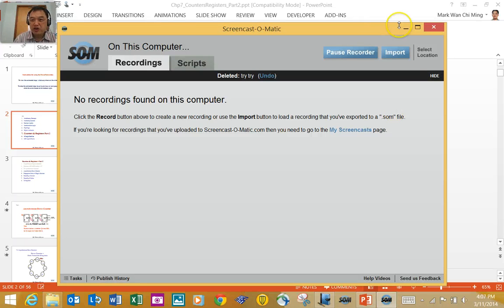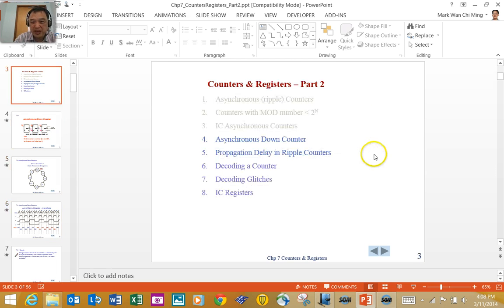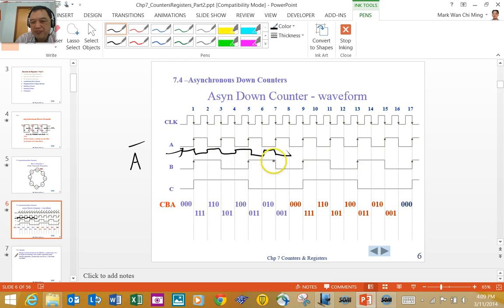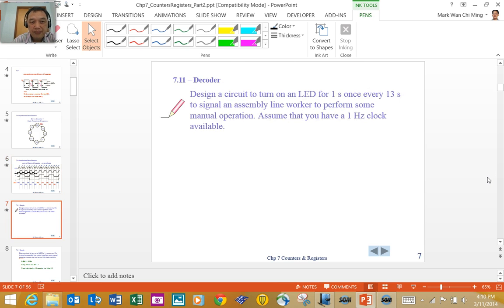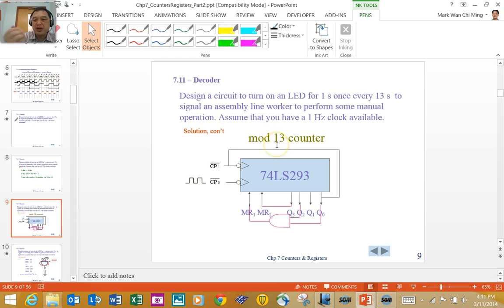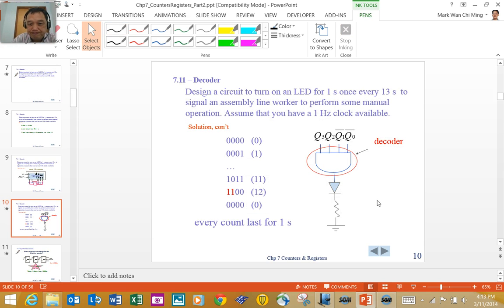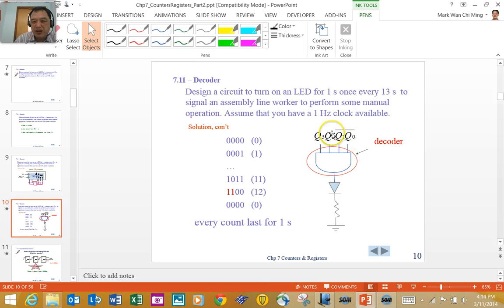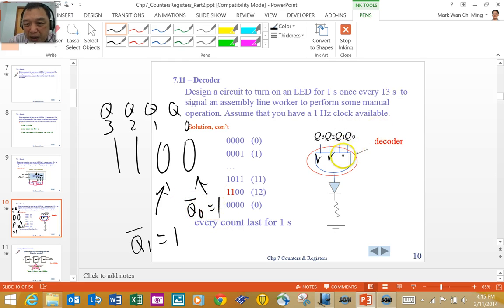ch7 ppt part2 p1 to p10